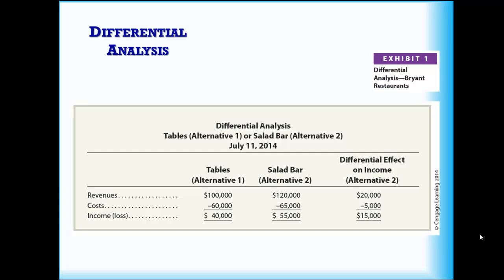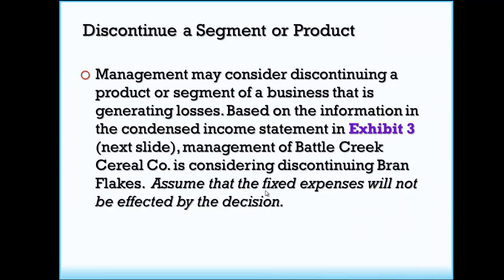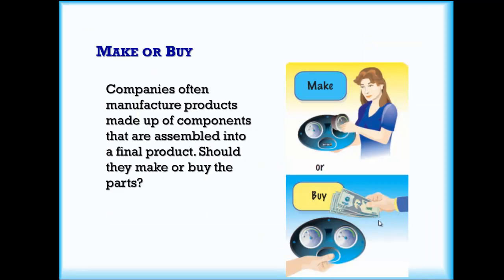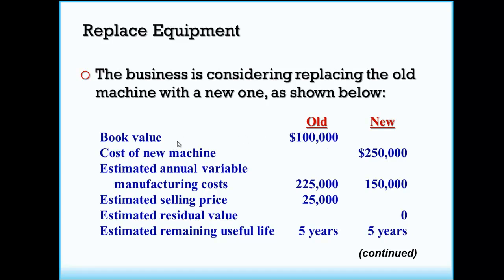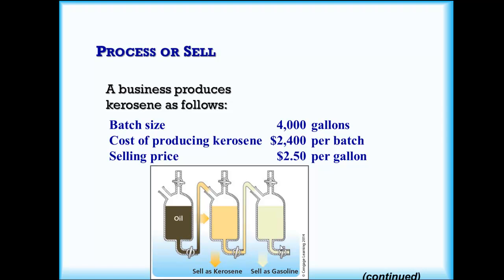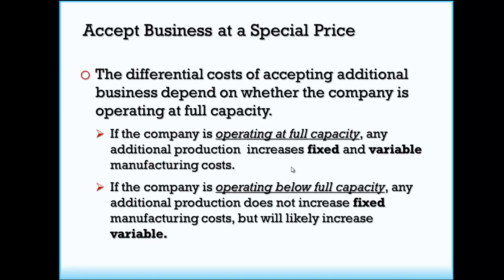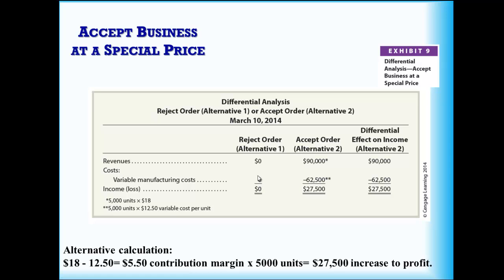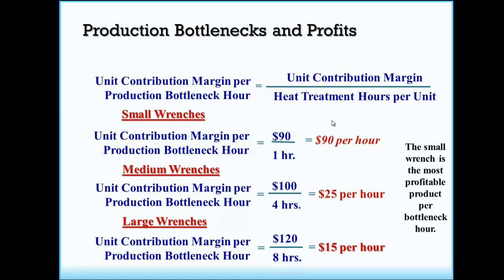differential analysis vid Mr. Harris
differential analysis vid